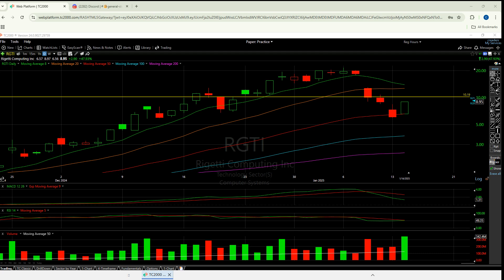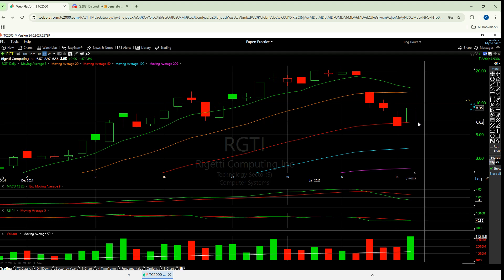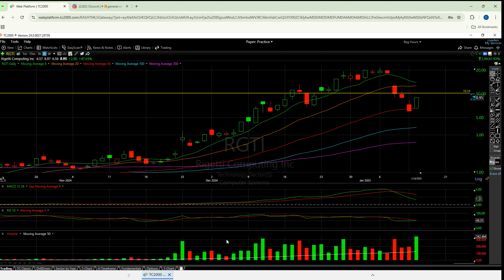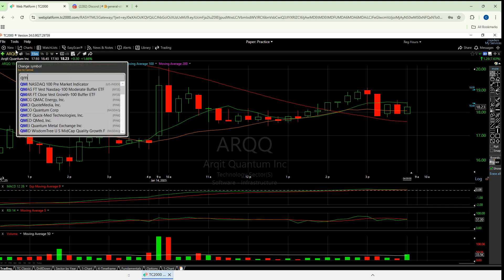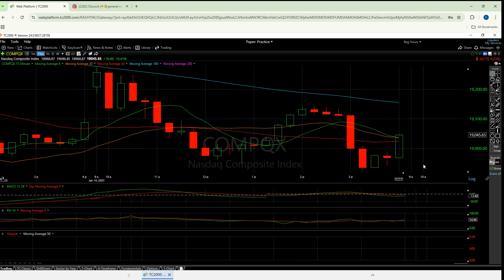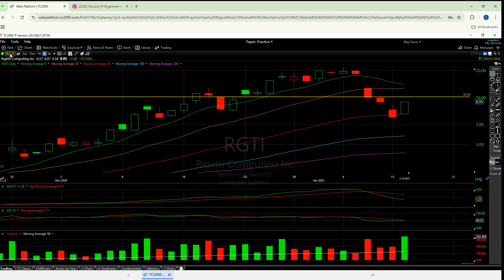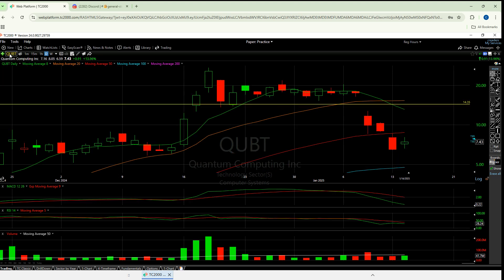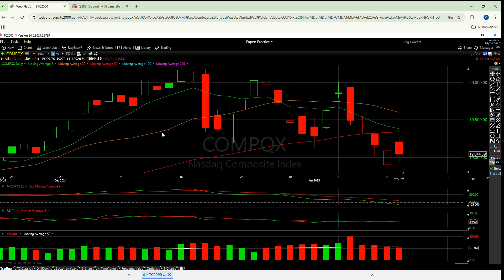QUANTUM STOCK Technical Analysis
Detailed Summary of Quantum Computing Stocks: $RGTI, $IONQ, $QBTS, $QUBT

Market Context and Performance Insights:

The recent trading session demonstrated notable activity for the major quantum computing stocks: Rigetti (RGTI), IonQ (IONQ), Quantum Computing Inc. (QBTS), and Dwave Inc (QUBT).
There was a significant upturn influenced by a positive gap up in NASDAQ, which helped buoy the sector, underscoring the dependency of these stocks on broader tech market movements.
Individual Stock Analysis:

Rigetti Computing ($RGTI):

Exhibited strong performance with the ability to hold the 50-day moving average as support, enhanced by the highest volume day recorded during this run.
The stock showed a remarkable response to market movements, suggesting a high sensitivity to NASDAQ's fluctuations.

IonQ ($IONQ):

Saw a 7% increase, reflecting a robust trading day, although the volume was not as pronounced as RGTI.
Future movements appear contingent on NASDAQ's direction, with potential resistance around $33 and support at $26.35, which if broken could lead to a sharper decline.

Quantum Computing Inc. ($QBTS):

Demonstrated a downward adjustment but maintained close to its 50-day moving average.
QBTS showed potential for significant upward movement towards $7 if NASDAQ remains favorable, though there's a risk of falling below $4, which could trigger a steep decline.

Dwave Inc ($QUBT):

Positioned closer to mid-range resistance and support levels with potential to move towards $8.80 if upward momentum continues.
Vulnerabilities exist if the stock falls below $6.60, with a possibility of dropping further to $4.80, highlighting a critical juncture for future trades.

Broader Market Influence:

The NASDAQ's performance is critically influential, providing either a supportive backdrop for gains or a challenging environment that could exacerbate losses for these stocks.
Upcoming trading sessions are pivotal, with a keen eye on whether NASDAQ can sustain its recovery or if it succumbs to bearish pressures, which would directly impact these quantum computing stocks.

Strategic Considerations:

Investors should maintain a cautious approach, monitoring NASDAQ closely as its trajectory will likely dictate the immediate future of quantum computing stocks.
The high volatility and market sensitivity suggest that proactive management and readiness to respond to rapid changes are essential.
Conclusion: The session underscored the interconnectedness of quantum computing stocks with broader market indices, particularly NASDAQ. As these stocks navigate through a critical phase influenced by market sentiments and technical thresholds, investors are advised to stay vigilant and responsive to any sudden market movements.

00:00 Opening thoughts on RGTI IONQ QBTS QUBT & NASDAQ
03:25 Introduction for new viewers
03:53 Index Conditions & RGTI IONQ QBTS QUBT (plus few more) Technicals